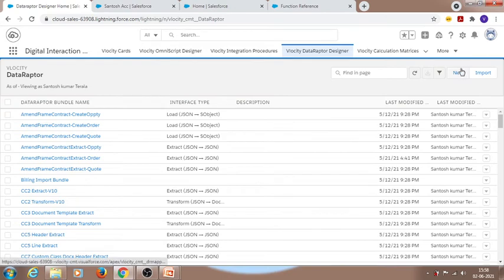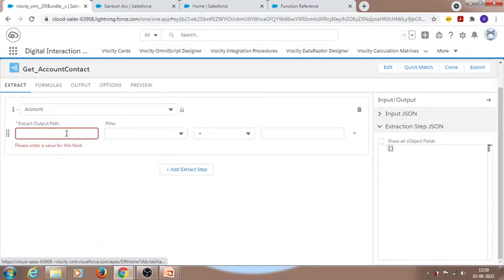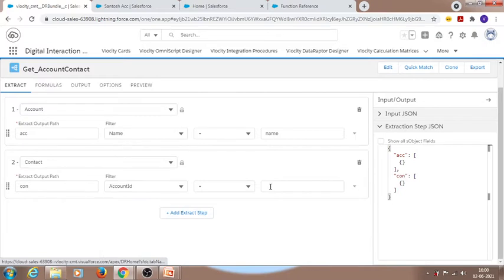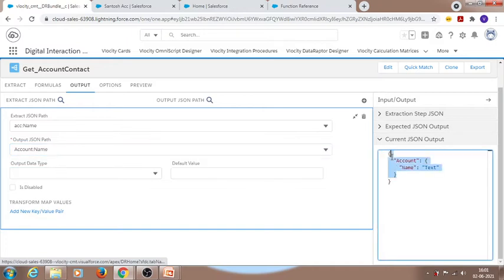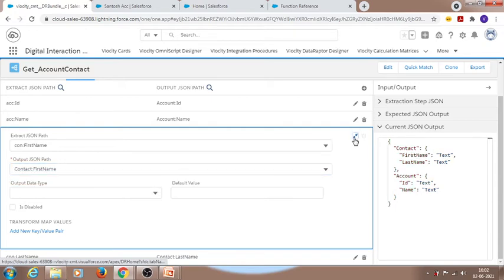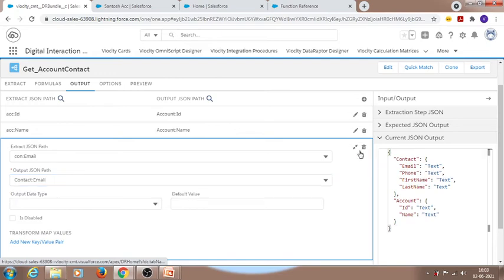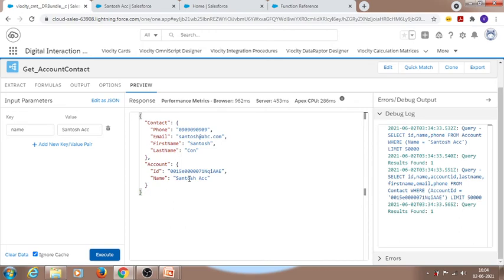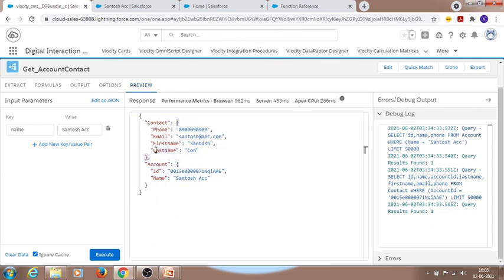Vlocity Extract DataRaptor